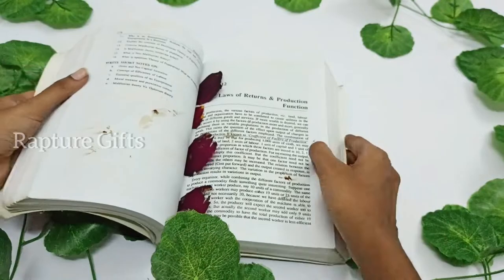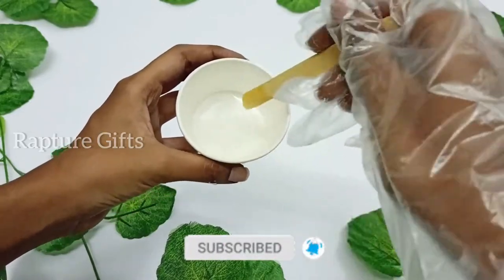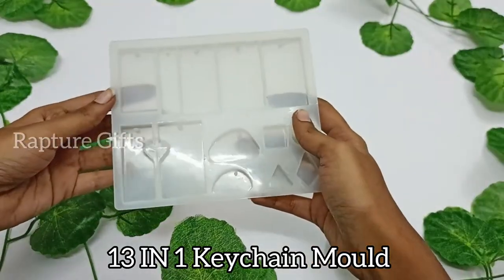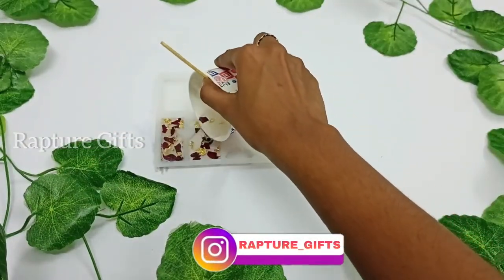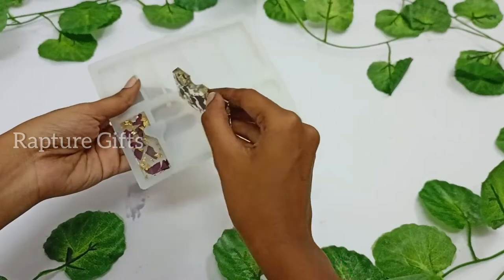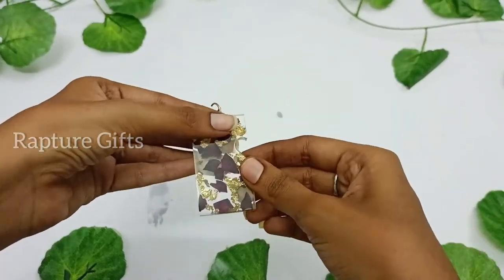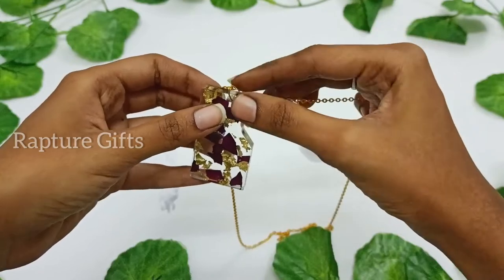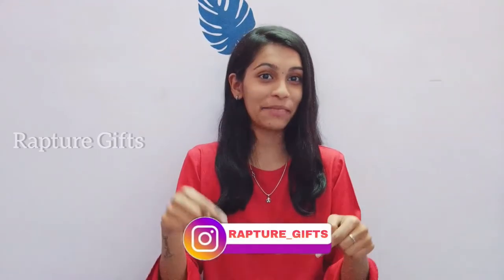How to Preserve Your Rose In Resin | Step-by-step | Materials Used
Hey Guys!! In today's video I'm going to show you how to preserve your special Rose Forever 😍

Delivery is done All Over India

Materials list :

Pliers tool
Match Stick
Rose
Cello Tape